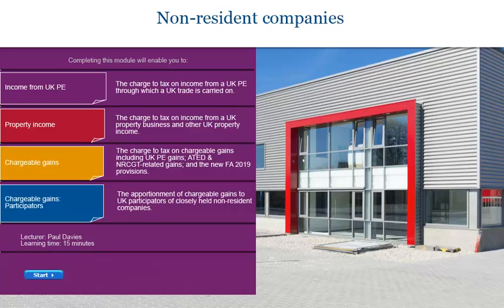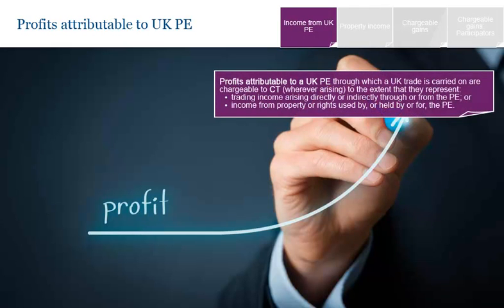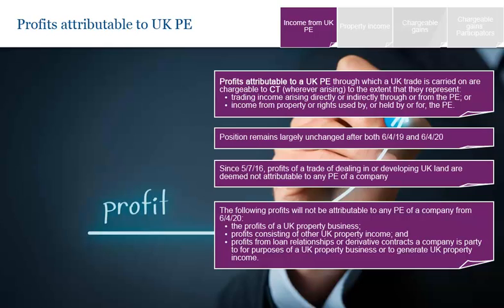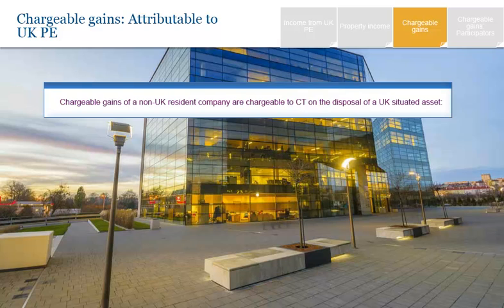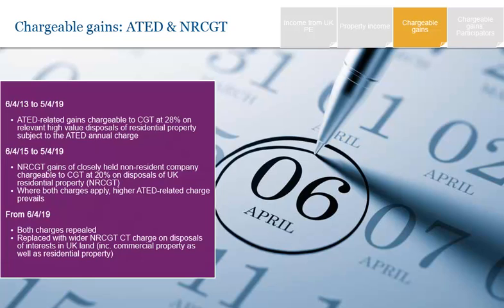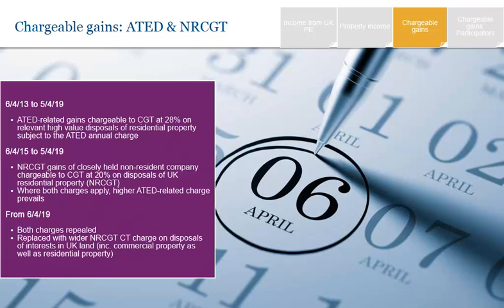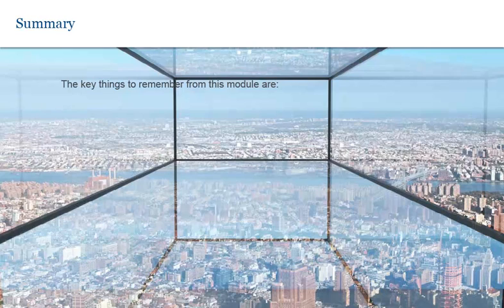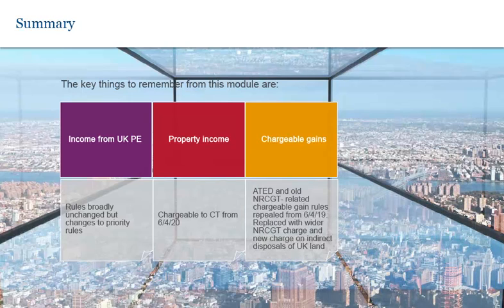Croner Taxwise eCPD - Non Resident Companies June 2019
The scope of the charge to tax for non-resident companies is not only complex but
has been subject to considerable recent change by Finance Act 2019. This includes
changes to the scope of tax on chargeable gains which are generally effective from 6
April 2019, and changes to the charge to income tax generally effective from 6 April
2020. This article provides an overview of how the charge to tax on non-resident
companies looks after these changes.